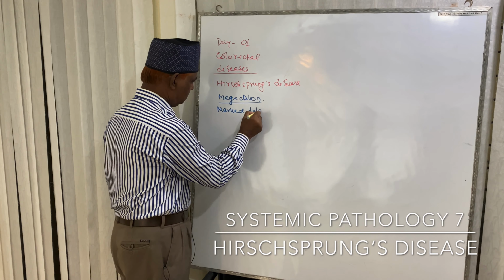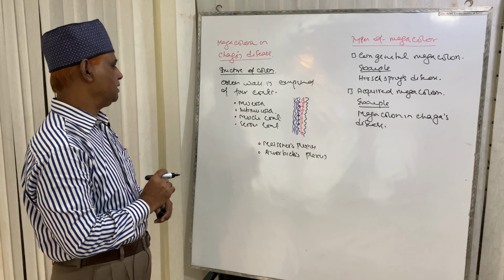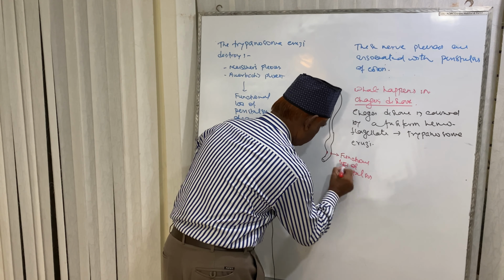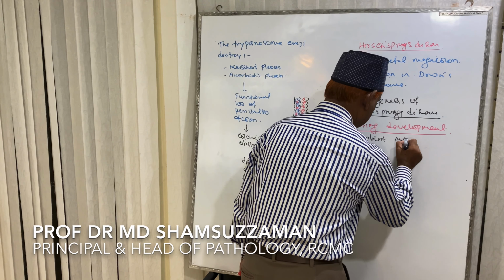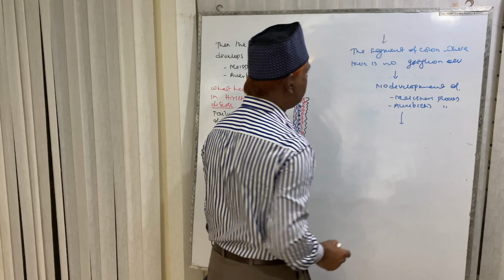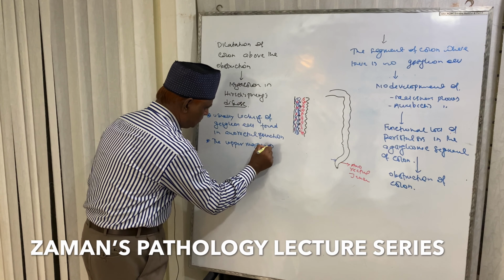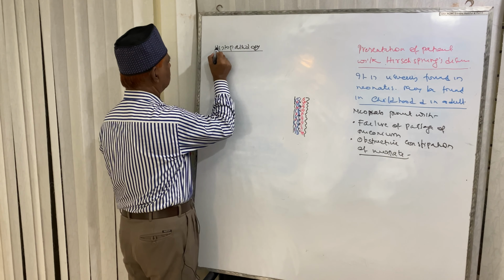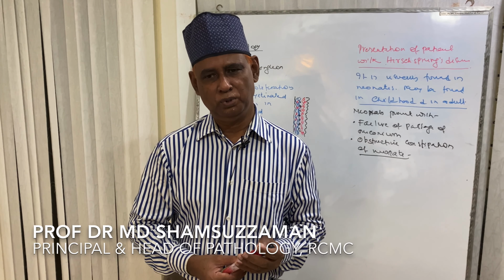Systemic Pathology: Lecture 07 | Colorectal Diseases : Day 01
Topics covered:
Hirschsprung’s Disease
 - Megacolon
 - Pathogenesis of Hirschsprung’s Disease
 - Presentation of Hirschsprung’s Disease
 - Histopathology of Hirschsprung’s Disease